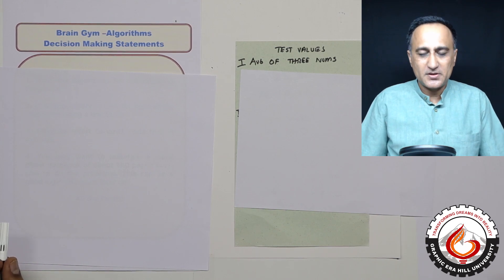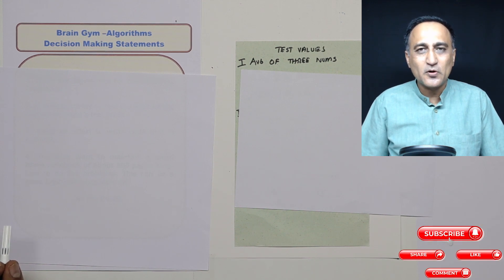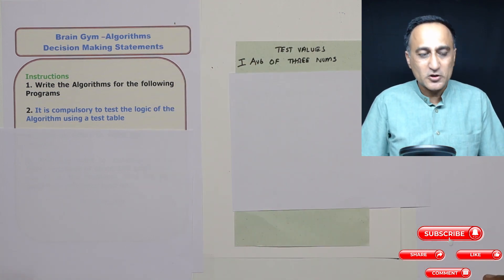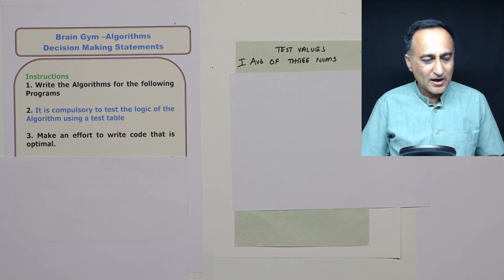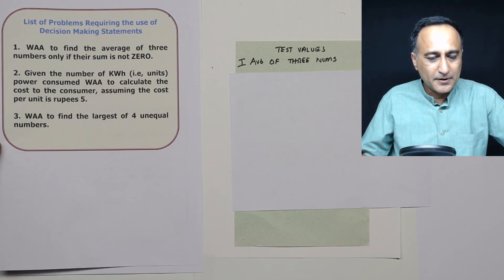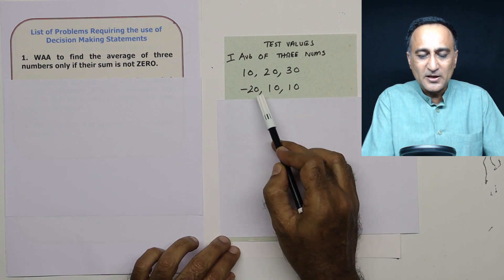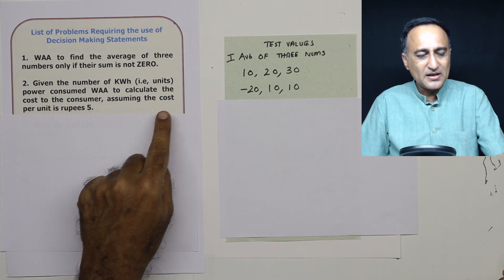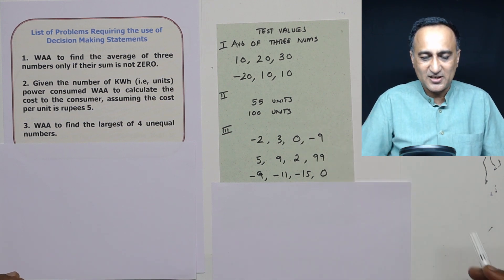SELF EVALUATION - Algorithm Decision Making Problems Part 1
link to ALL Problems Decision Making Exercises